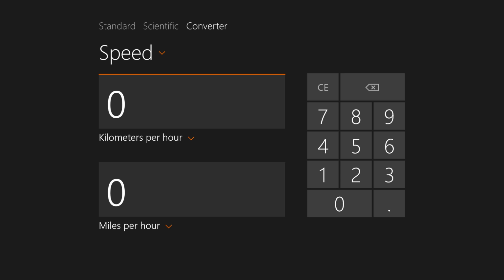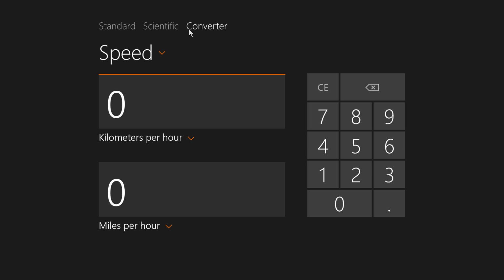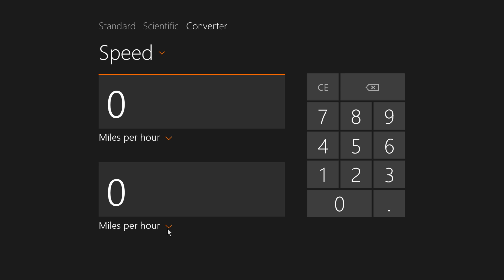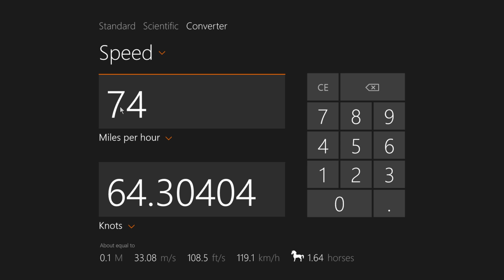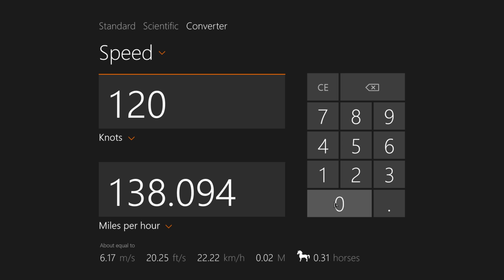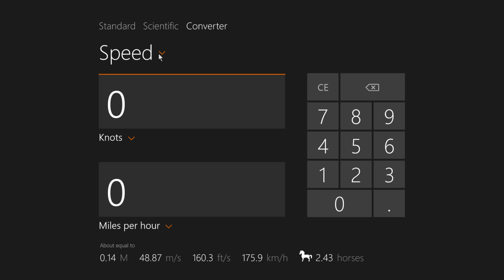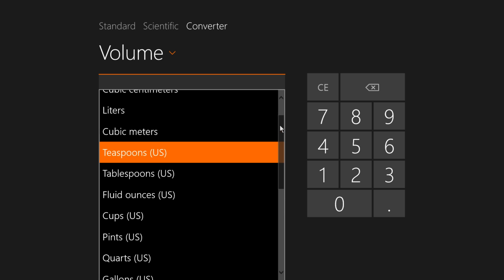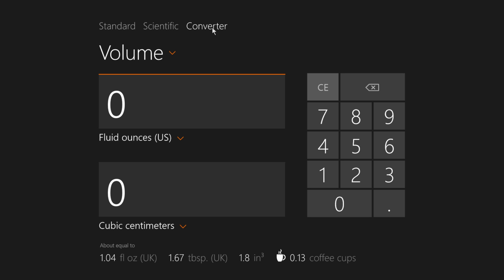Unit Converter for Windows 8.1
Meet Microsoft's full-screen unit converter!